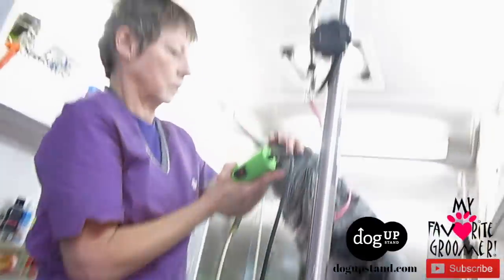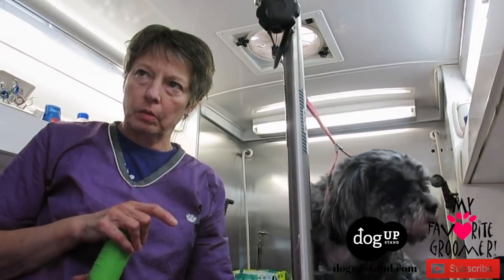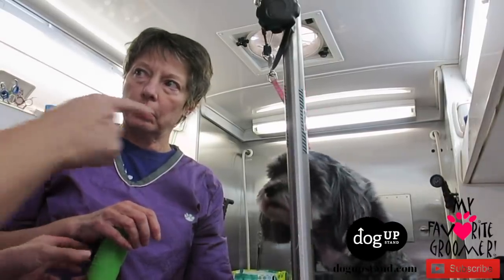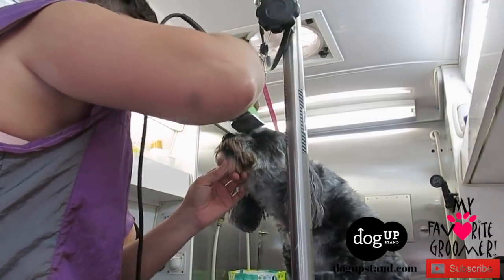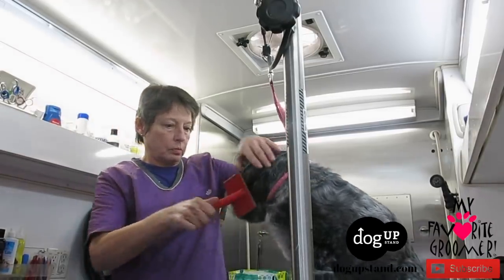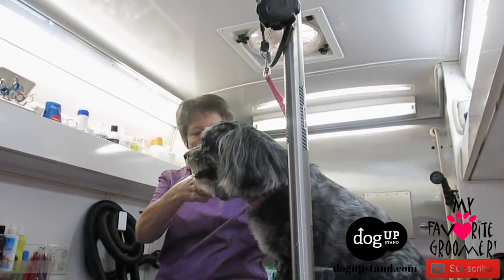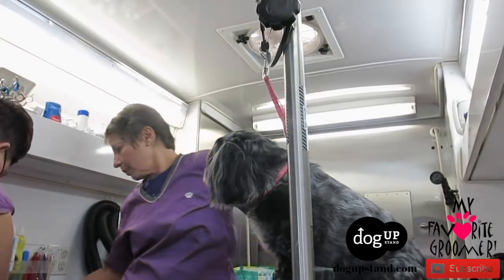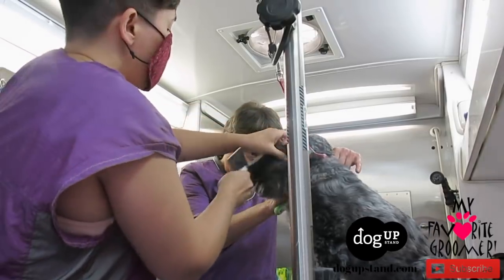How to use a guard to do a cute dog face trim